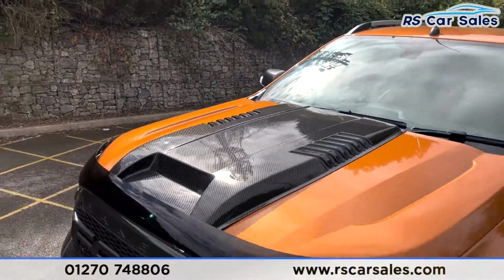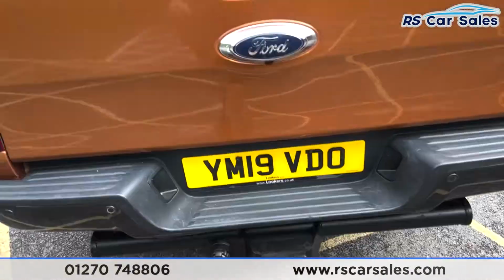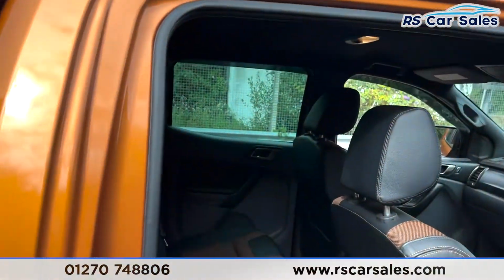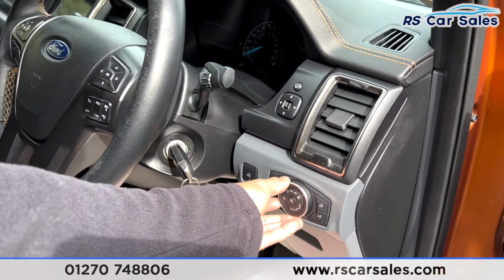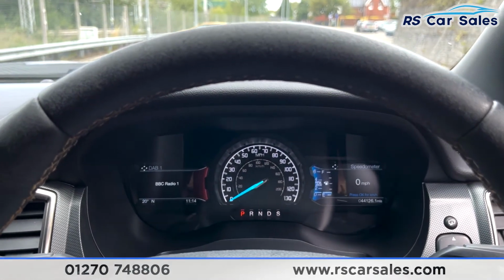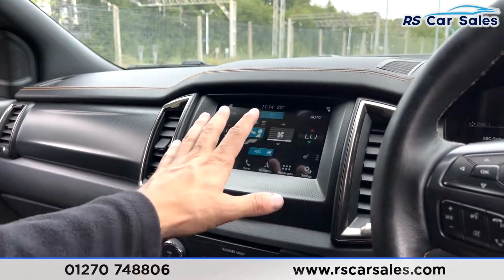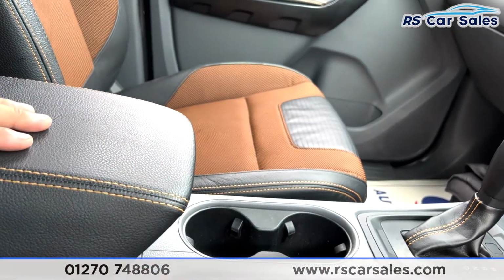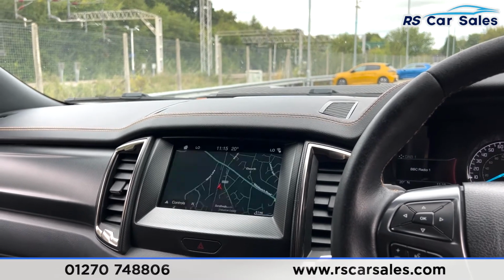FORD RANGER 3.2 WILDTRAK 4X4 DCB TDCI | RS Car Sales YM19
NO VAT + Wide Arches + 20s + Rear Canopy, Navigation + Rear Camera , Heated Seats, Cruise Control + Speed Limiter, Free Next Day Nationwide Delivery